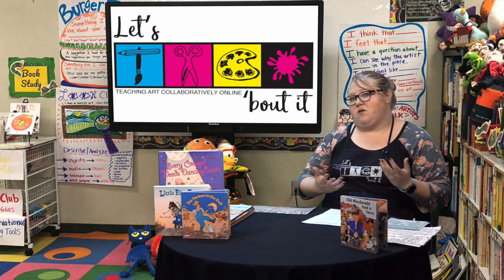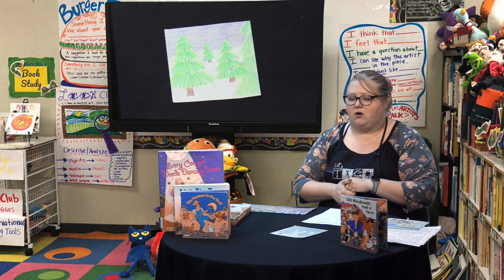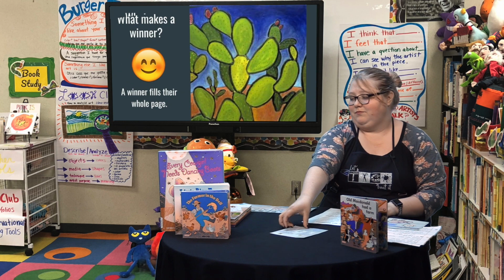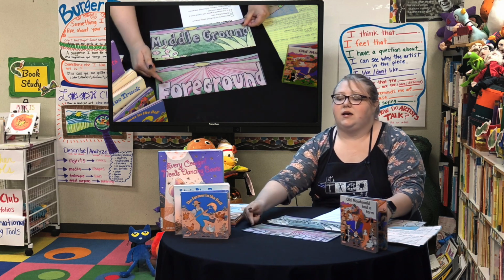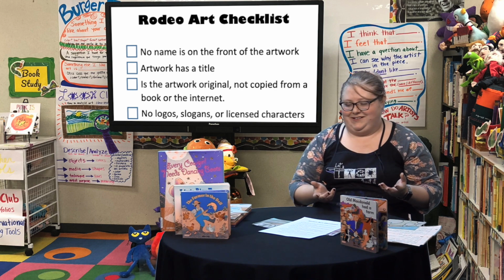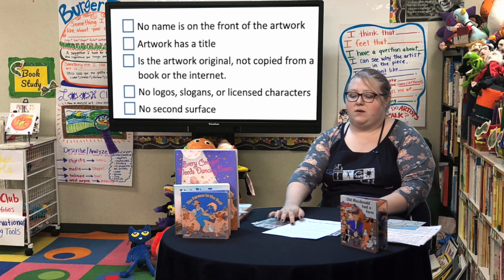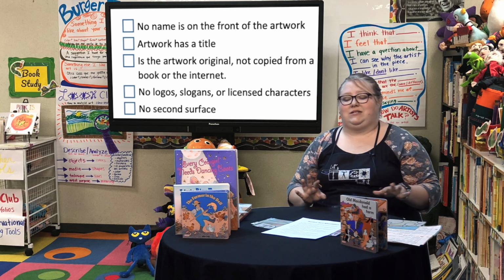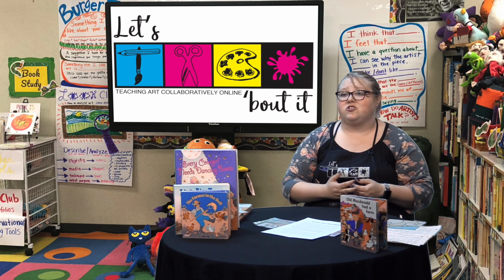Let's TACO 'bout It - Rodeo Art Special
In this special episode of Let's TACO 'bout It, Alyssa covers helpful information on how to create winning Rodeo Art pieces. Please join the Schoology group using the course code at the end of the video to access the required documents discussed in the video.